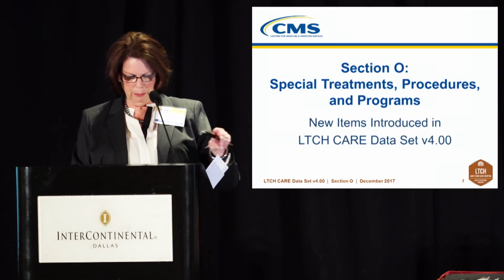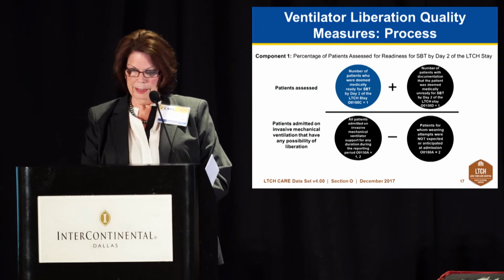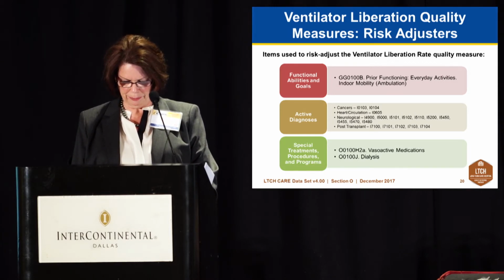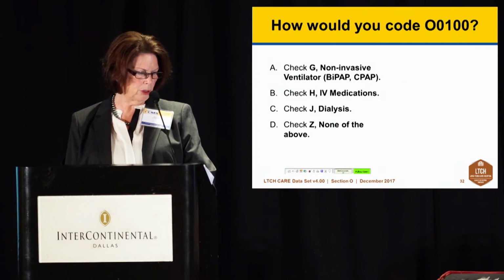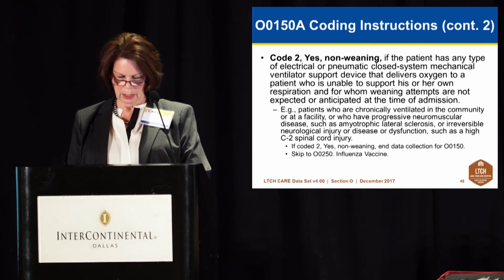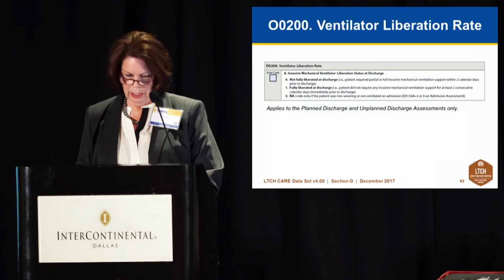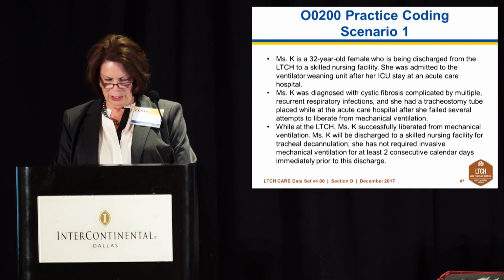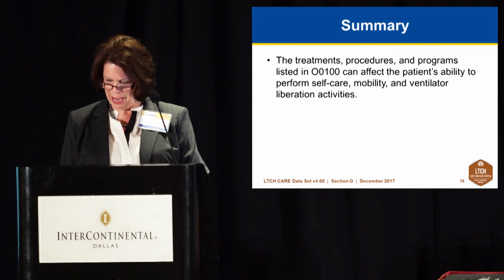Section O: Special Treatments, Procedures, and Programs (including Ventilator Liberation)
This video from the December 2017 Long-Term Care Hospital (LTCH) Quality Reporting Program (QRP) Provider Training  held December 6 and 7, 2017, focuses on how to complete new items on the LTCH CARE Data Set v4.00 associated with Section O: Special Treatments, Procedures, and Programs  (including items related to Ventilator Liberation).